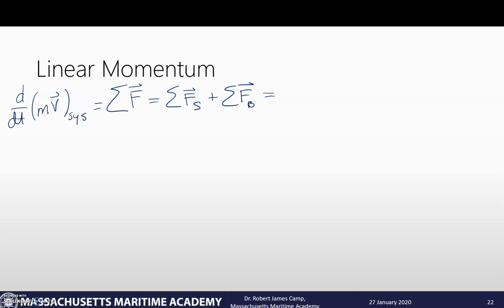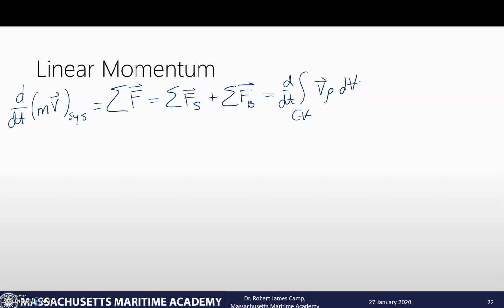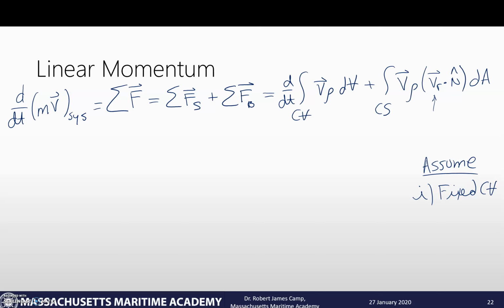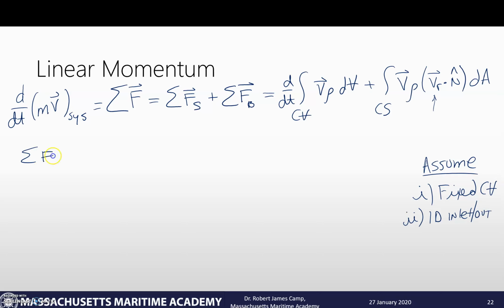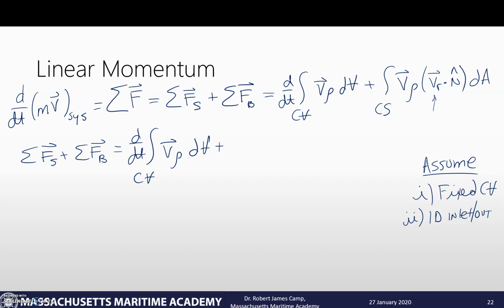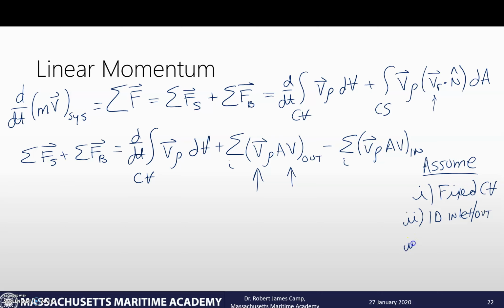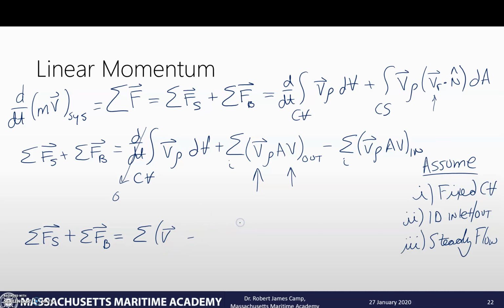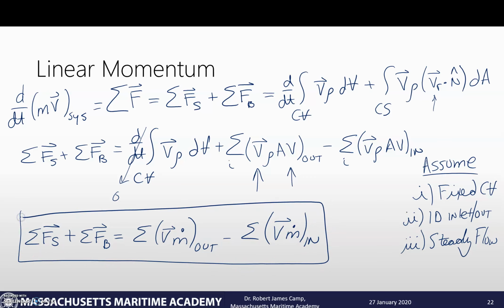FM4 D1 Conservation of Linear Momentum